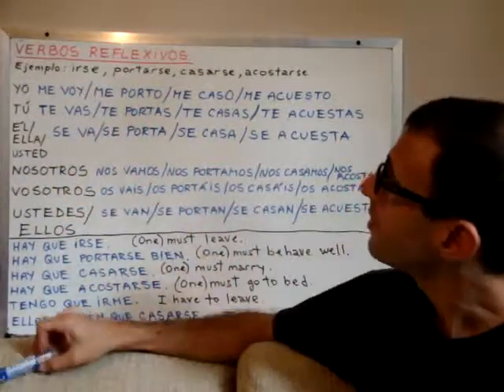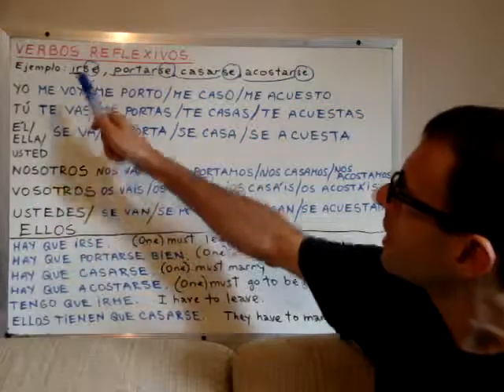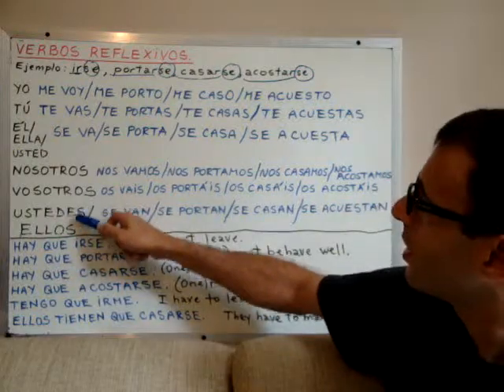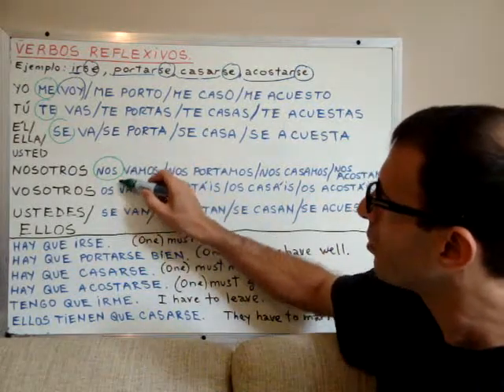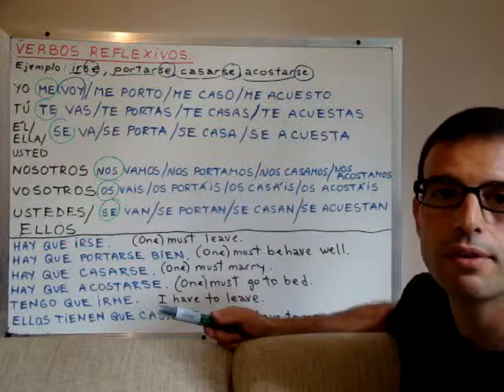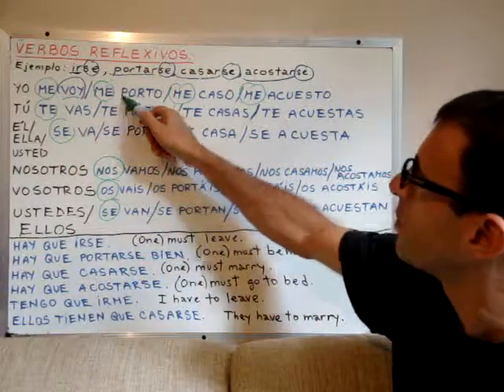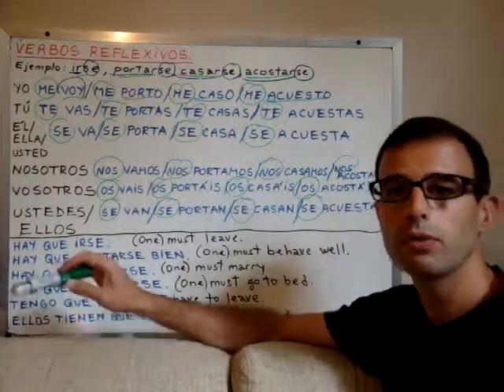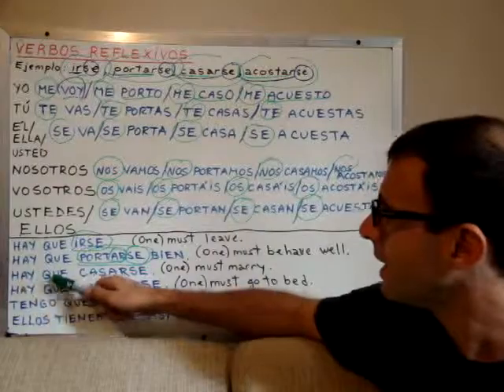Free Spanish Lessons 120 - Spanish reflexive verbs - Video 1/2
Spanish lesson #120 (Video 1 of 2): Although there are no "reflexive verbs" (verbos reflexivos) in English, these are very common and typical of Spanish language. The particular thing about this group of verbs is the use of the Dative Personal Pronouns that accompany the verb. Here I'll show you how they are used.